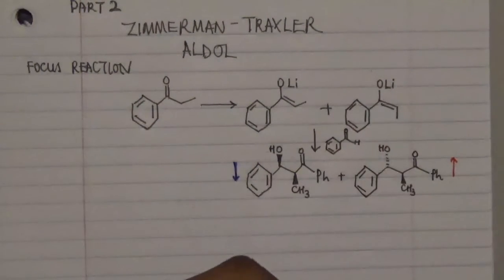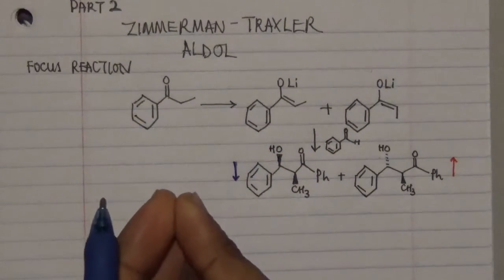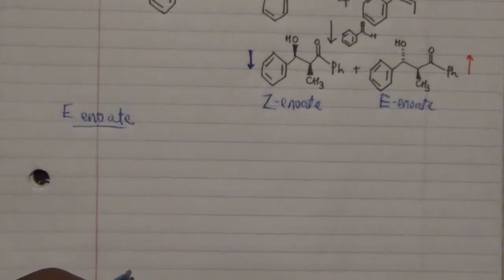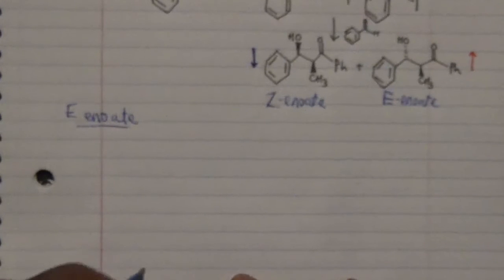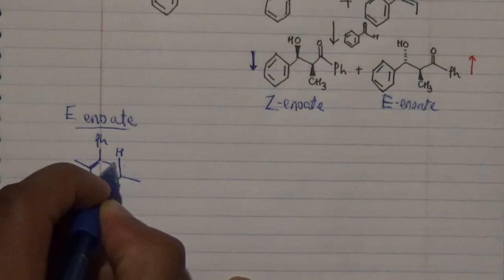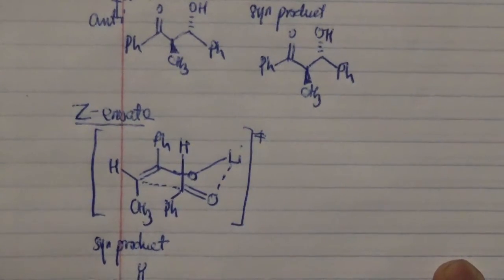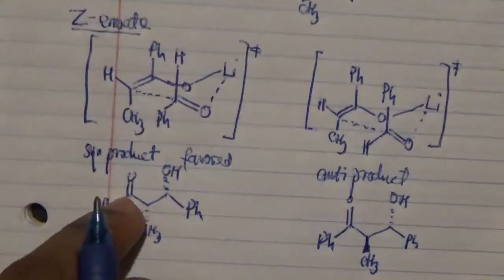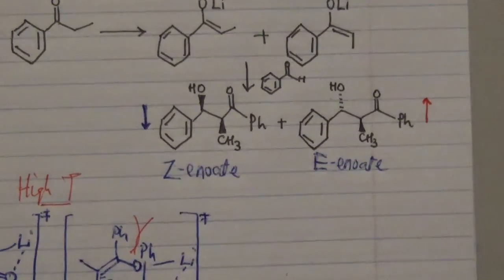Part 2: Zimmerman Traxler Aldol: E and Z Enolate Transition States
We look at the transition state of the E-enolate that is favorable at high temperature to form the anti product and the Z-enolate that is favorable at low temperature to form the syn product.